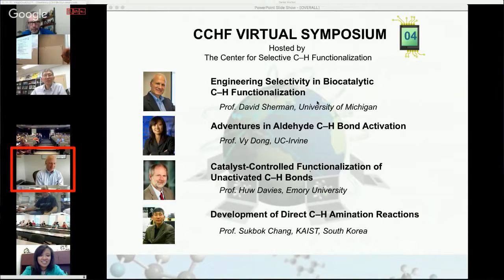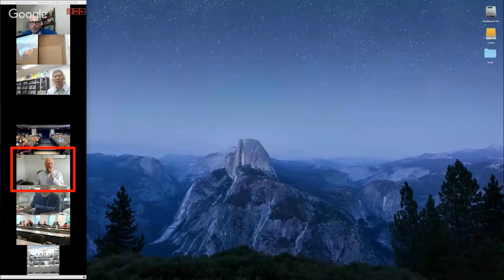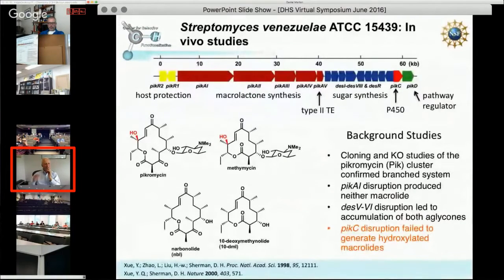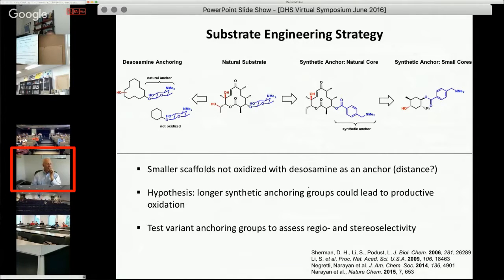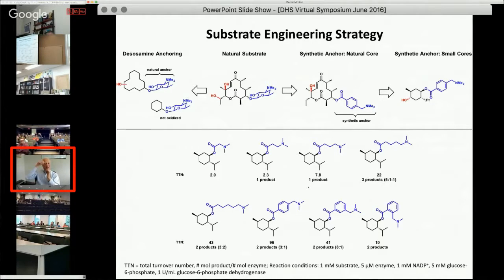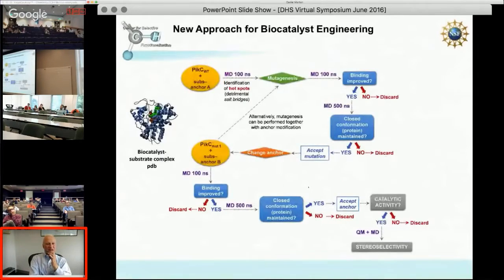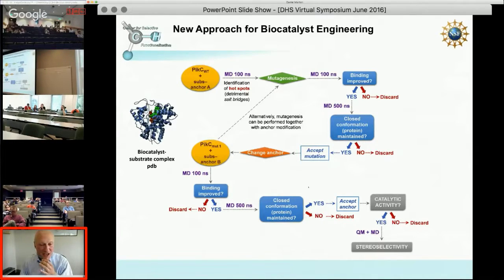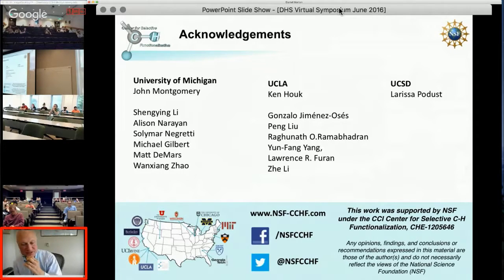CCHF VS 4.1 | Prof. Sherman: Engineering Selectivity in Biocatalytic C–H Functionalization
Prof. David Sherman, from the University of Michigan, presents on Engineering Selectivity in Biocatalytic C–H Functionalization